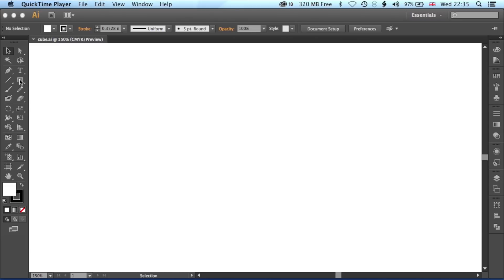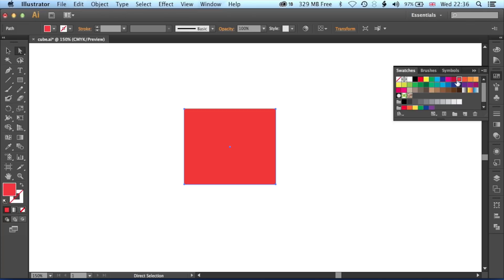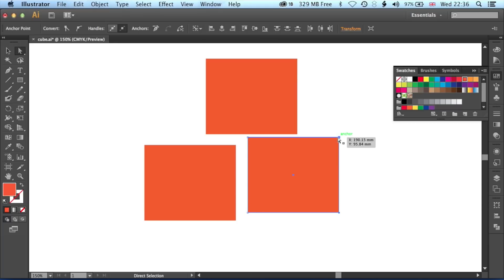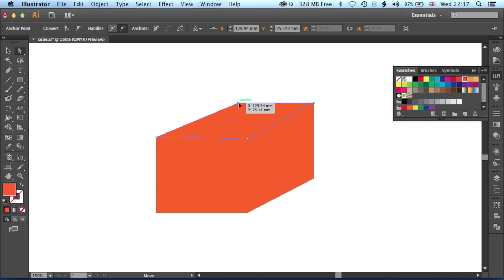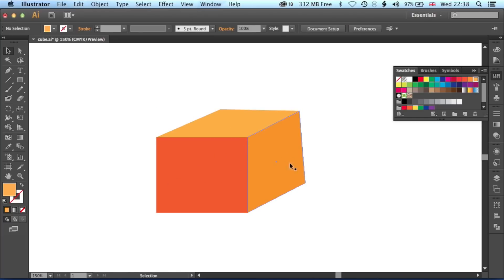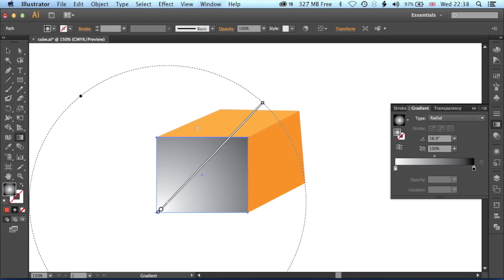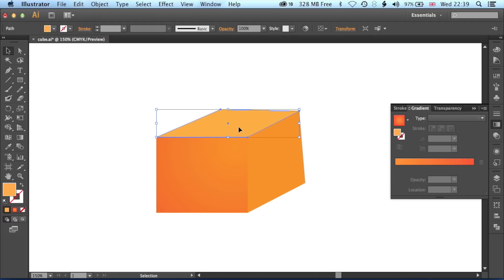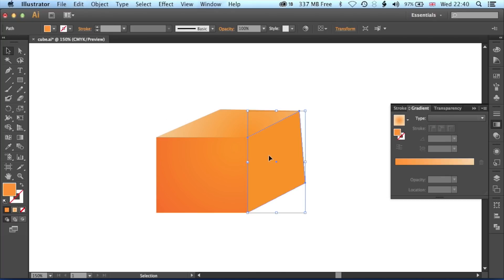Illustrator: Use The Gradient Color Tool to Create A Cube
Create a cube using Adobe Illustrator's gradient tool. The gradient tool is useful in lots of different scenarios. This quick introductory tutorial runs through how to setup colors, position, and rotate the gradient tool.

Ben Halsall is a professional Video Editor, Graphic Designer & Software Trainer based in Regina, Saskatchewan